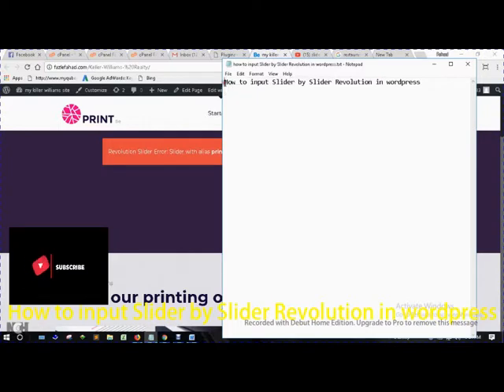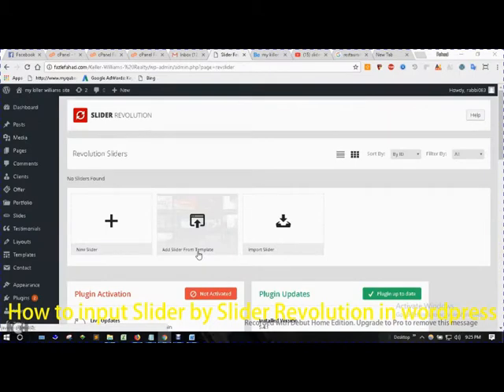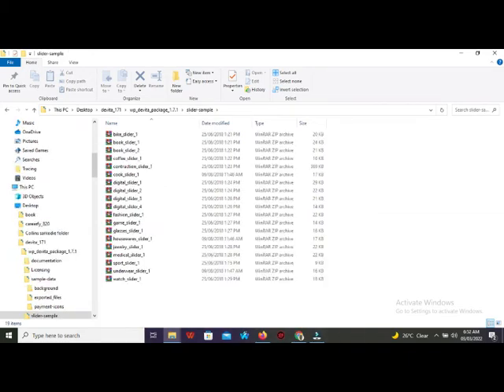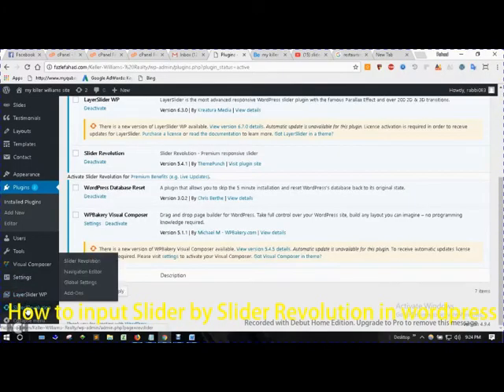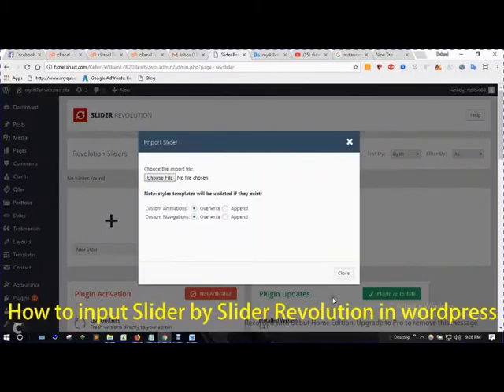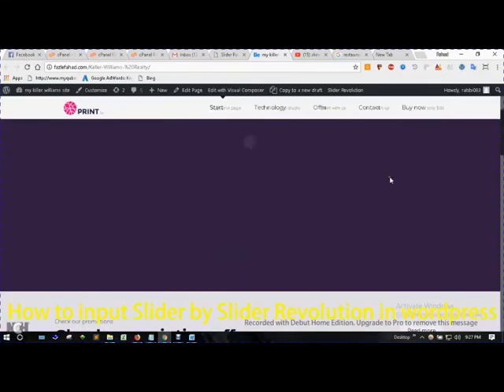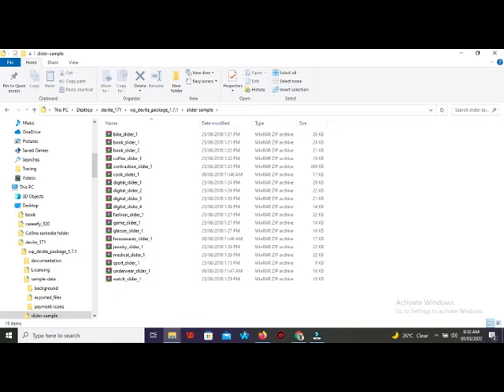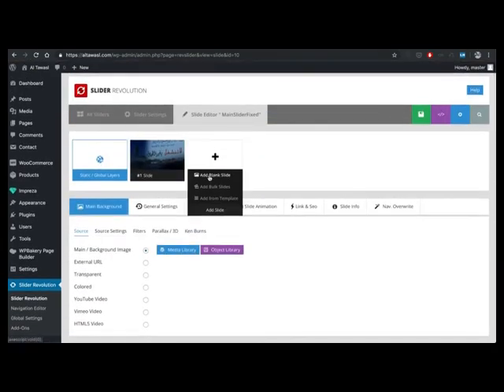How to create and Import Slider Revolution in Wordpress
After installing you Domo theme NO slider is showing? Follow this steps to learn how to created and import an existing sample slider